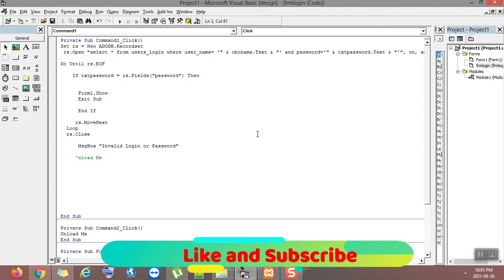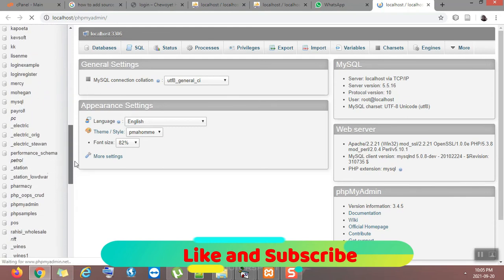VB 6 login form connecting to MySQL database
How to Connect visual basic project login form to MySQL database